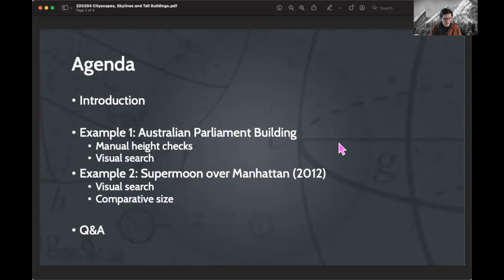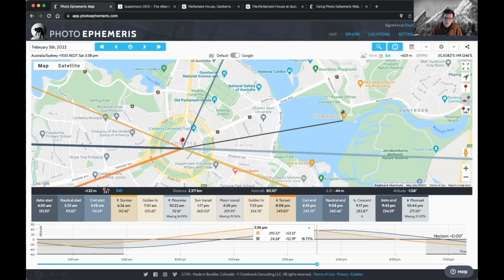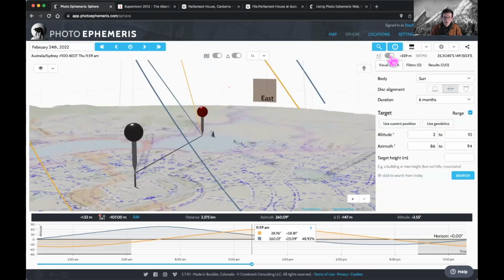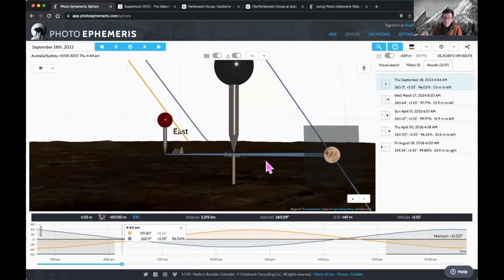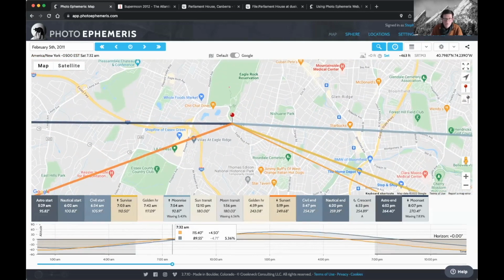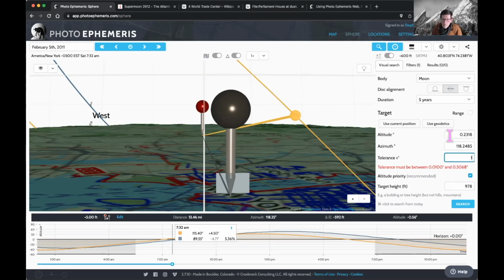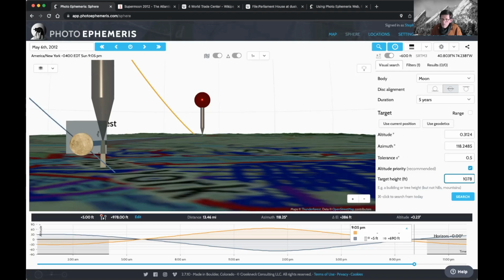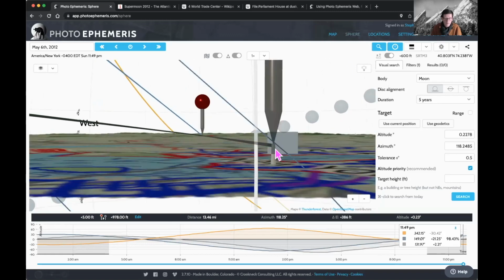Photo Ephemeris Web: Planning for Cityscapes, Skylines, and Buildings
Replay of a webinar from Feb 4 2022 covering how to plan shots aligning the moon with man-made structures, such as tall buildings.

This webinar covers how to use several tools and features in Photo Ephemeris Web Pro, including geodetics, elevation offset, building footprint sizes, and visual search with target heights.

We look at two example scenarios: 1) shooting the full moon over the Australian Parliament Building in Canberra, and 2) recreating a rising "supermoon" over lower Manhattan.